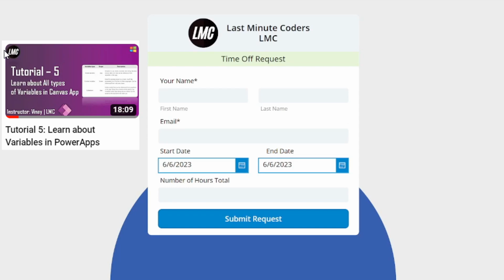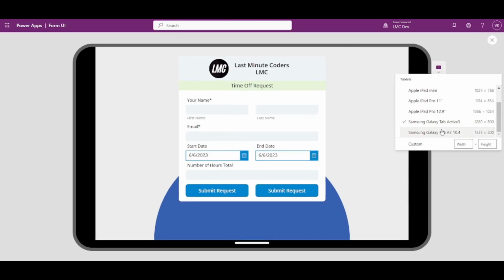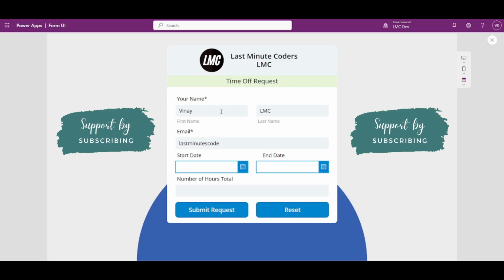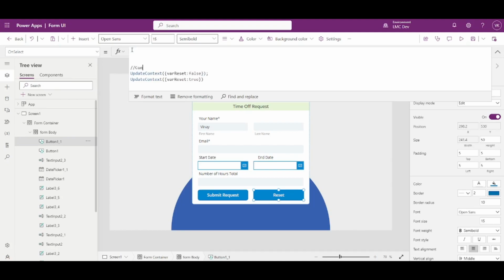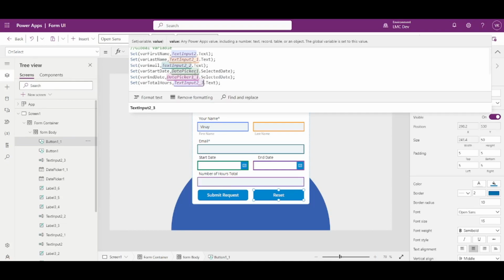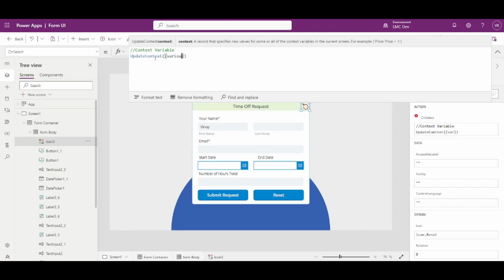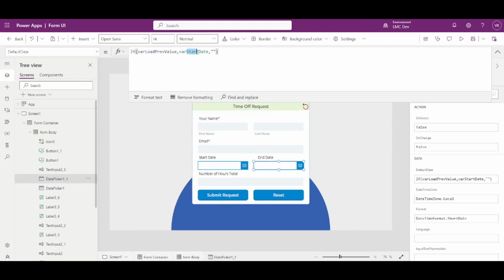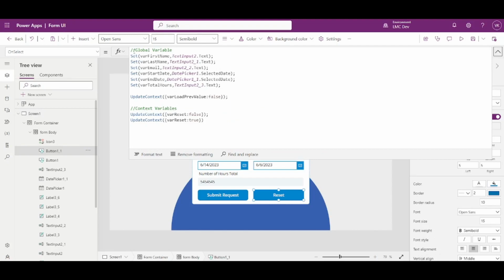Tutorial 6: Learn to reset a custom form with variable in Canvas App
1. Learn the Use cases of variable in canvas app
     2. Learn how variable can save time and help you perform complex task with ease.
     3. Learn to Reset a form with just one variable
    4. Learn to retrieve previously entered values in form with help of variables.

Thankyou!